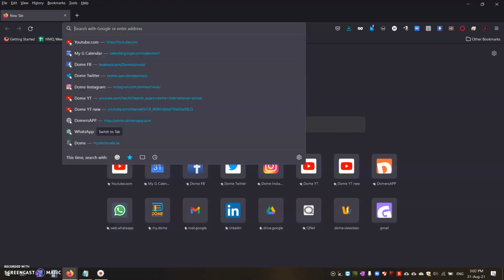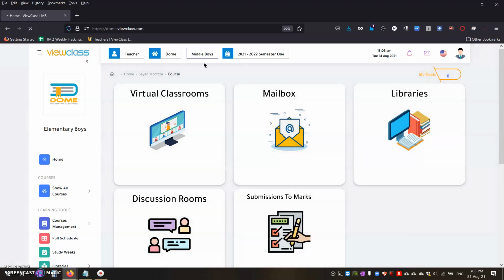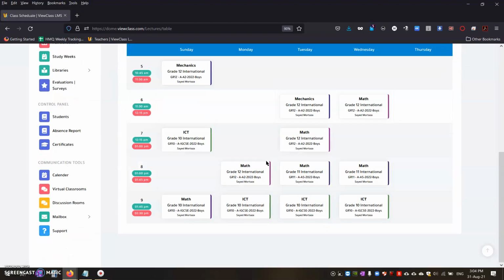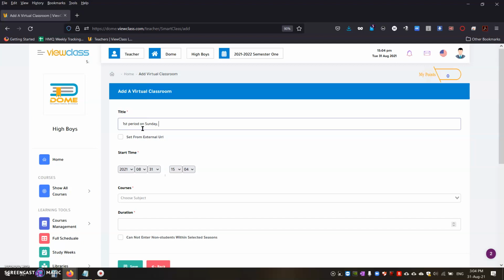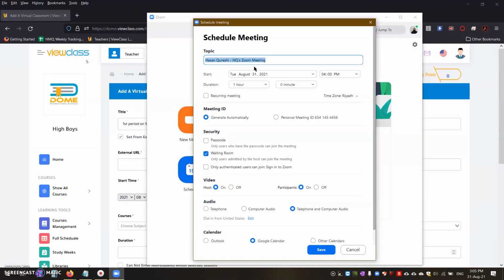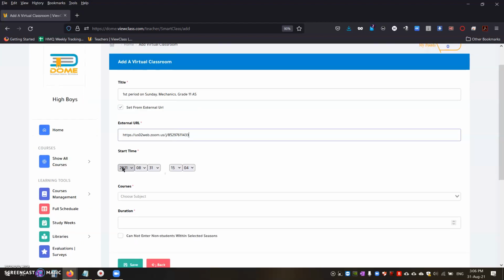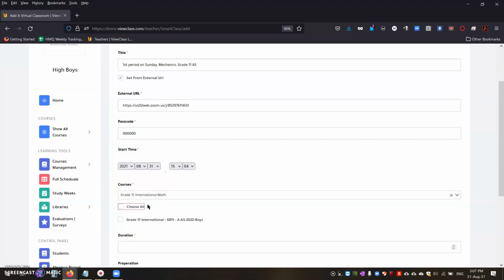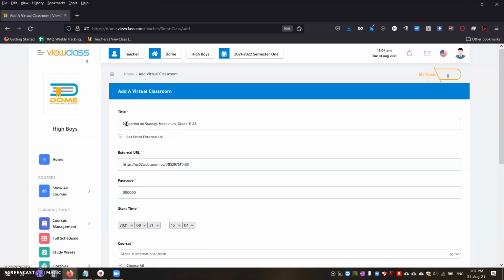Dome ViewClass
Login, Choose right school, Create Virtual Class on ViewClass platform